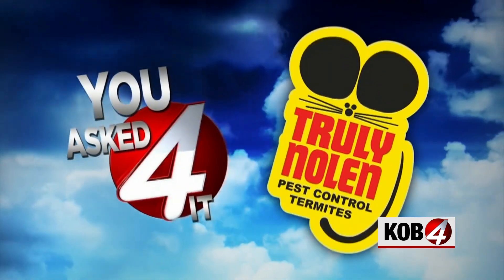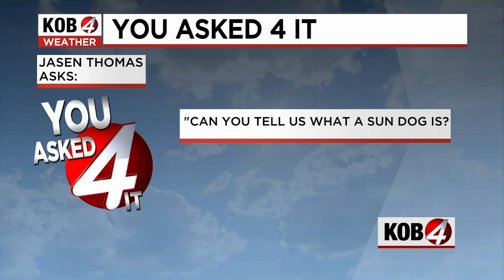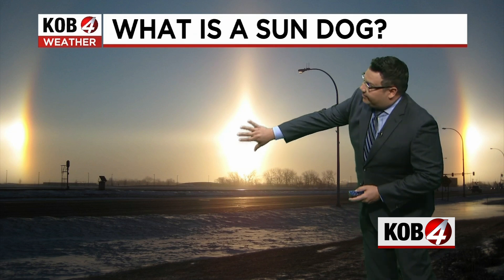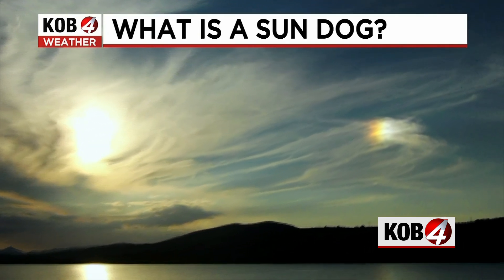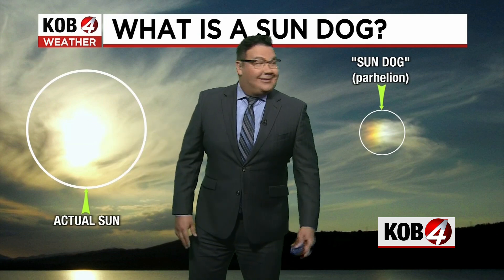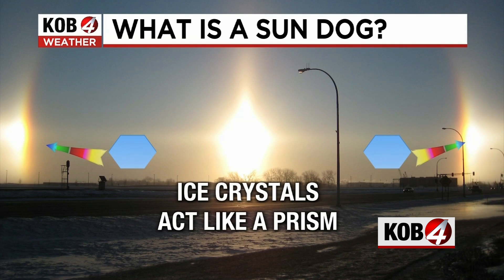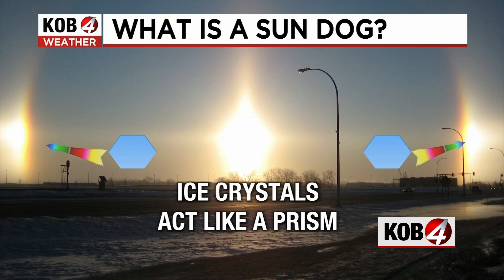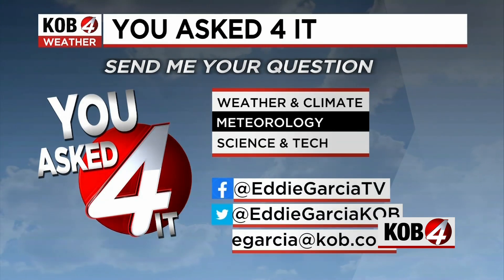You Asked 4 It: What is a sun dog?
Jasen asked, “Can you tell us what a sun dog is?”